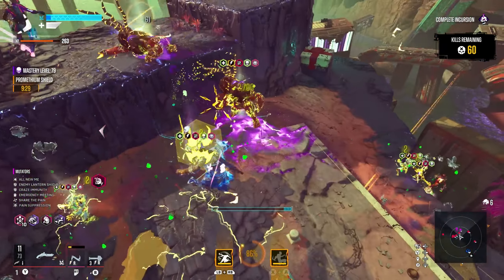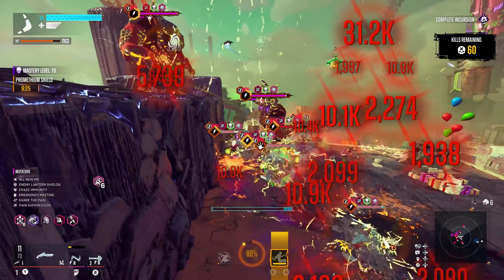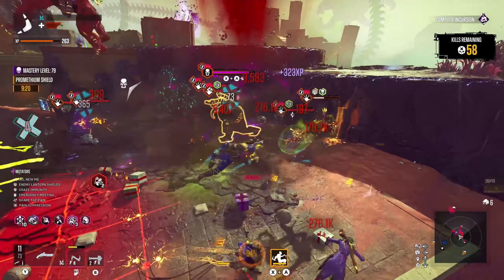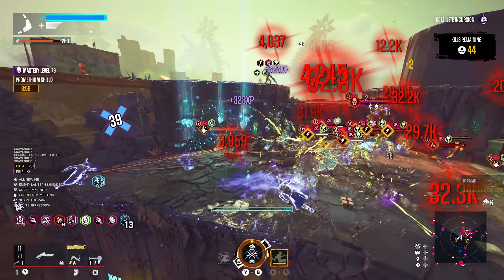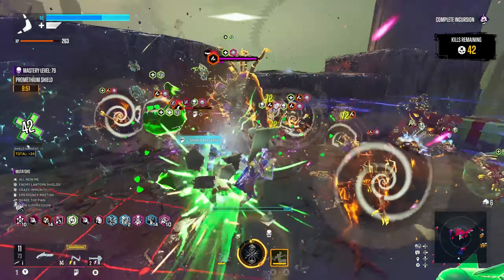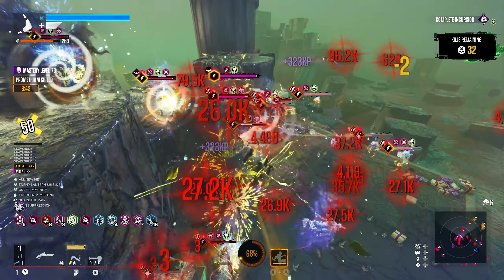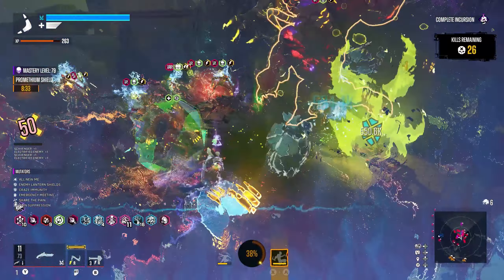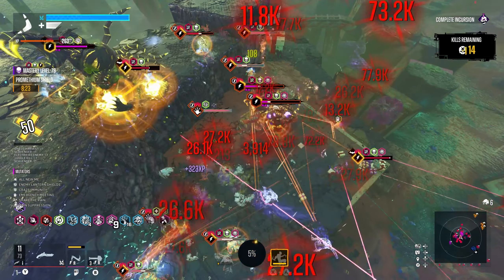FREE Daily Login Outfits! - Suicide Squad: Kill The Justice League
You can now get free daily login outfits in Suicide Squad: Kill The Justice League for all of the squad members!